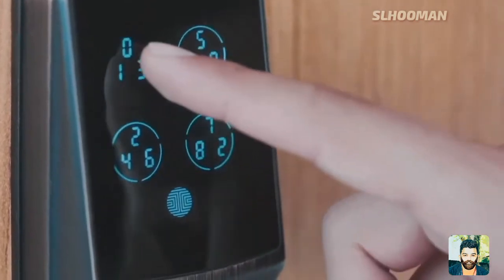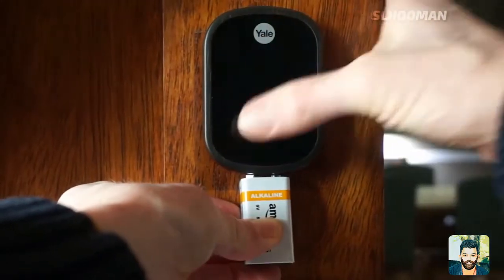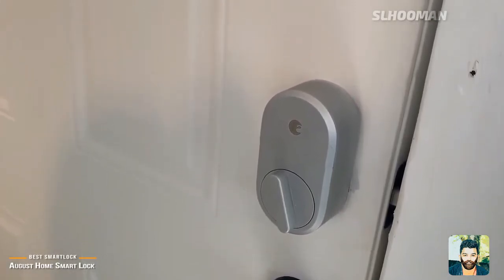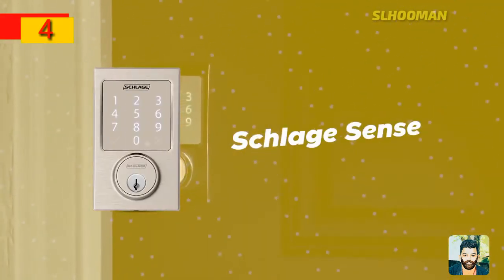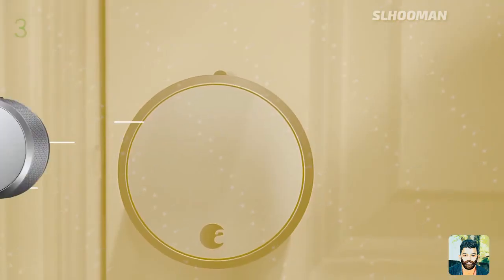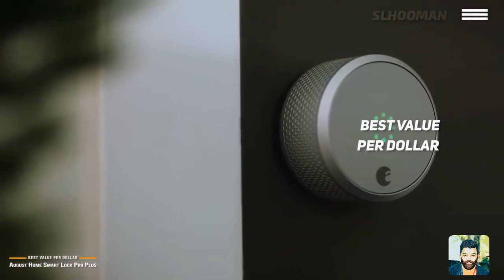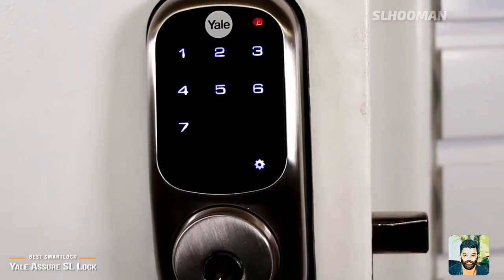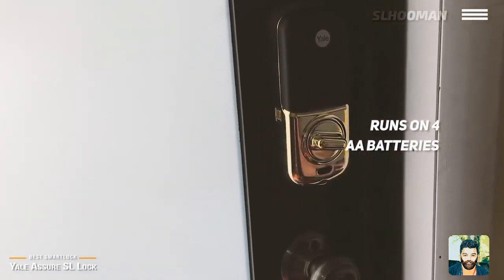හොදම ස්මාට් ඩෝ ලොක් පහක්- TOP 5 SMART DOOR LOCK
Social media වල මාව follow කරන්න

Discord app එක download කරගෙන slhooman community එකට සෙට් වෙන්න

SL hooMAN  තාක්‍ෂණික හා ගැජට් සඳහා පමණක්ම වේ. අපගේ නාලිකාව ඉහළම සහ හොඳම නිෂ්පාදන සමාලෝචන සඳහා නව පියවරක් වන අතර අපගේ තාක්ෂණය පදනම් කරගත් වීඩියෝ ඔබ වෙත ඉදිරිපත් කිරීමට ලැබීම ගැන අපි ආඩම්බර වෙමු. ඔබ නිෂ්පාදනයක් මිලදී ගැනීමට සූදානම් වන විට, වෙළඳපොලේ ඇති සියලුම නිෂ්පාදන සමඟ ඔබ ව්‍යාකූල වනු ඇත. ඒ සඳහා ඔබට උදව් කිරීමට අපි මෙහි සිටිමු. අපගේ නාලිකාවේ භාණ්ඩ  සමාලෝචන නැරඹීමෙන් ඔබට ගැජට් සහ වෙනත් ඉලෙක්ට්‍රොනික උපාංග මිලදී ගැනීමට  හැකිය. ඔබට හොඳම මතය ලබා දීම සඳහා අපි සෑම නිෂ්පාදනයක් සඳහාම අවම වශයෙන් පැය 15 ක් ගත කර ඇත්තෙමු. සෑම වීඩියෝවකම අප ලැයිස්තුගත කර ඇති හොඳම නිෂ්පාදන පහ මේ මොහොතේ වෙළඳපොලේ ඇති හොඳම නිෂ්පාදන වේ. අනෙක් නාලිකා වල දීර්ඝ  වීඩියෝ  නැරබීමට  යාමෙන් ඔබ අතෘප්තිමත් වනු ඇත. නමුත්, SLHOOMAN  නිර්මාණය කර ඇත්තේ ඉලක්කයක් ඇතිවය, එනම් ඔබේ කාලය ඉතිරි කර ගැනීමයි. ඒ අතරම, අපගේ නාලිකාව ඉලෙක්ට්‍රොනික් සිට පැළඳිය හැකි උපාංග දක්වා පුළුල් පරාසයක තාක්ෂණික නිෂ්පාදන ආවරණය කරයි. අපගේ වීඩියෝ කිසිවක් අතපසු නොකිරීමට අපගේ නාලිකාව දායක වන්න.